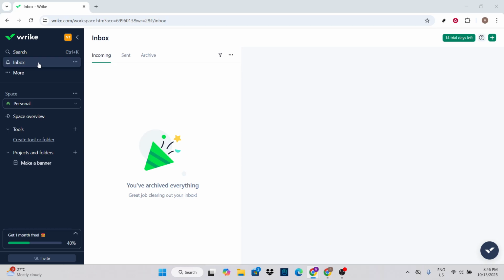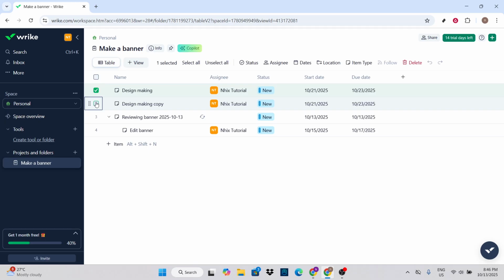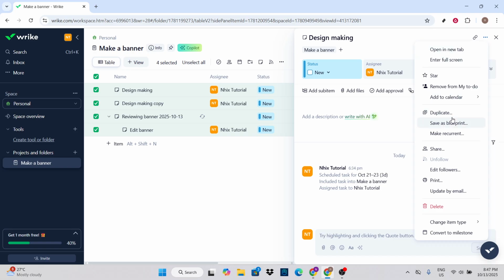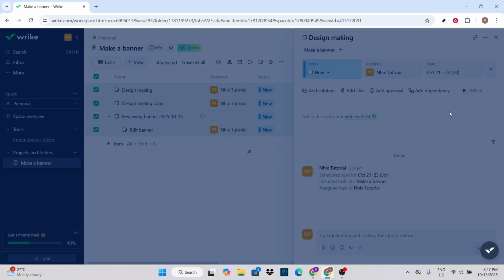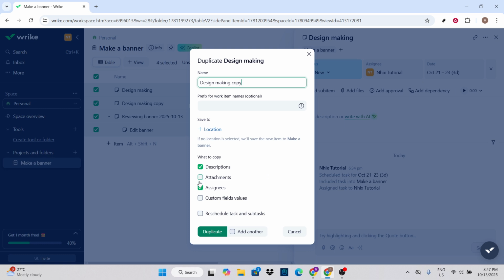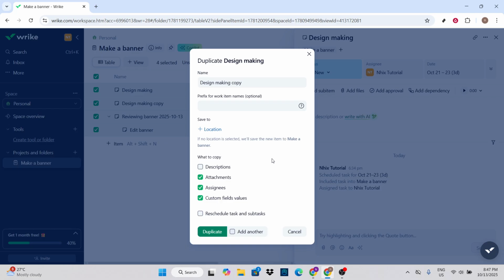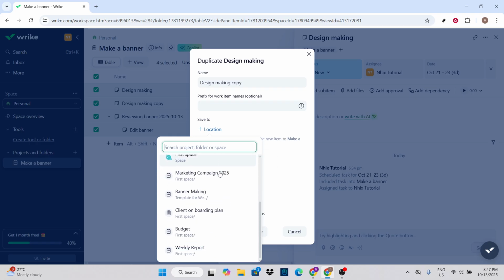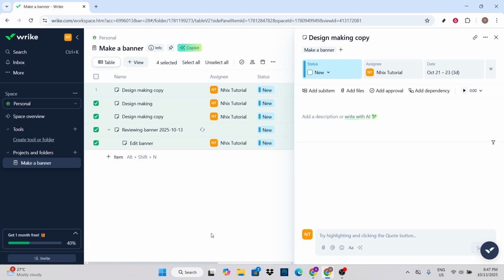How To Duplicate Multiple Tasks In Wrike 2025 Step by Step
Learn how to duplicate multiple tasks in Wrike with this 2025 step-by-step tutorial. Perfect for beginners, this guide will help you copy several tasks at once to save time, maintain consistency, and improve your project management efficiency in Wrike.